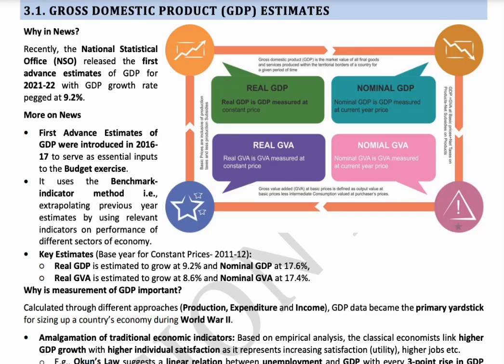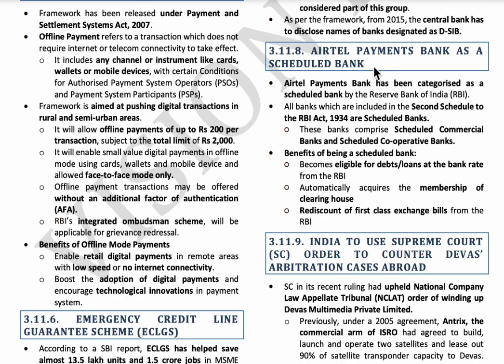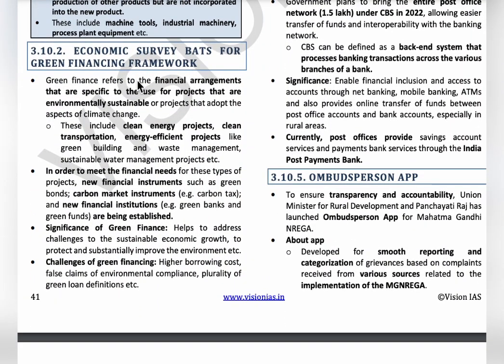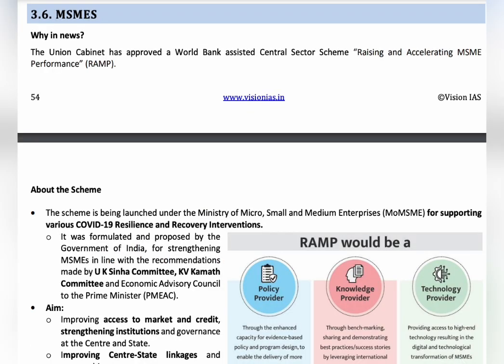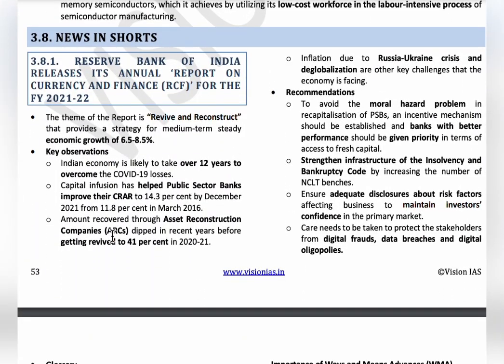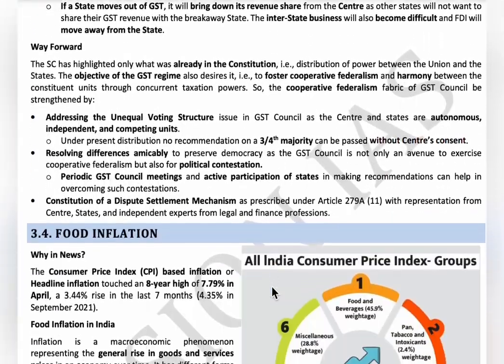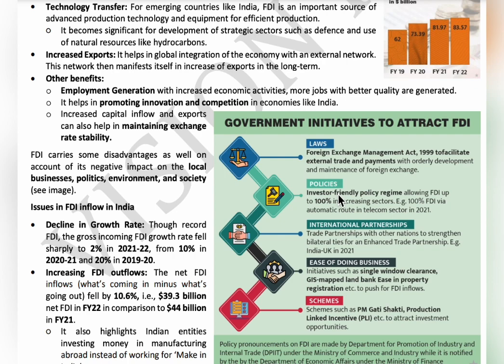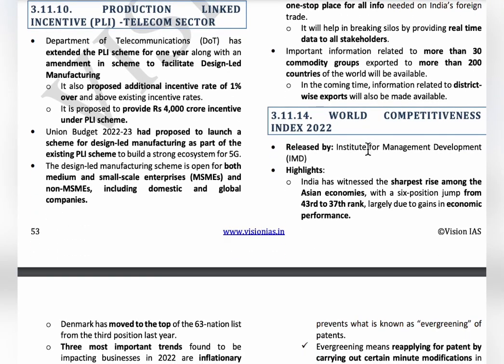Economy current affairs complete year revision || UPSC 2023 revision || Part 1 || IAS ||Vision